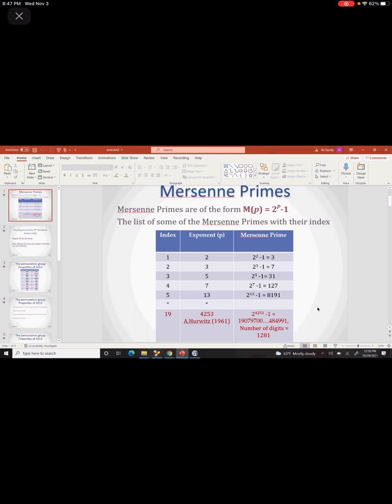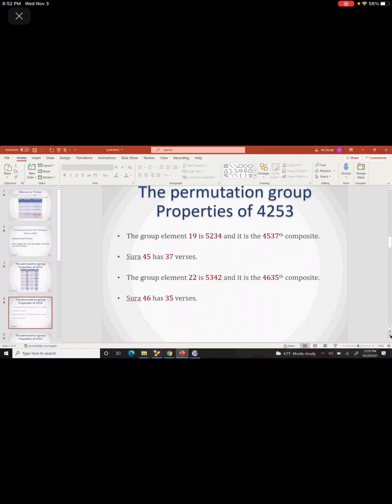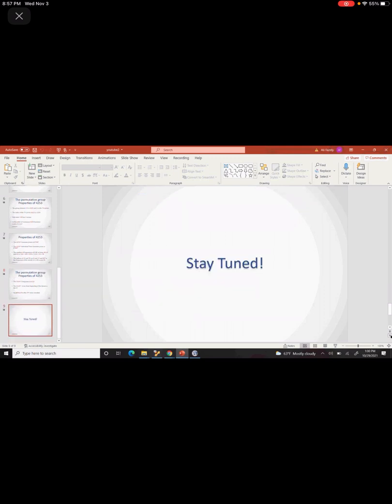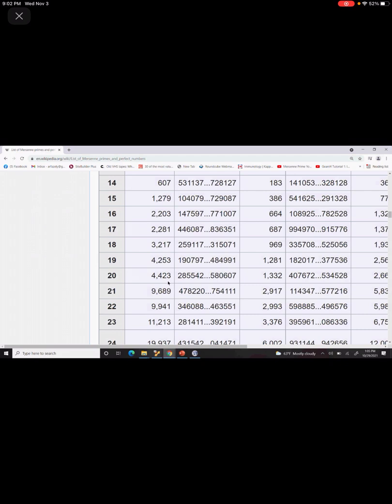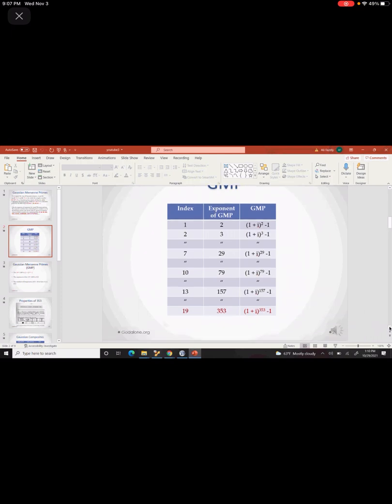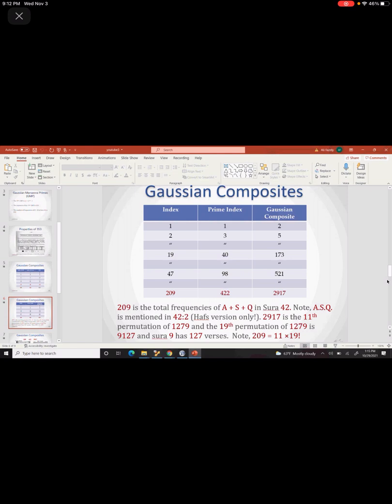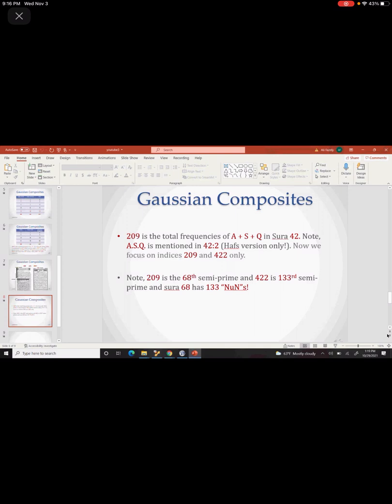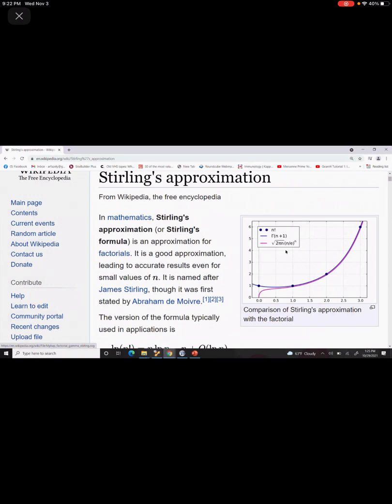Friday Prayer by DR.Fazely 10.29.2021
19th Mersenne Prime and the mathematical connection within the structure of the Quran.